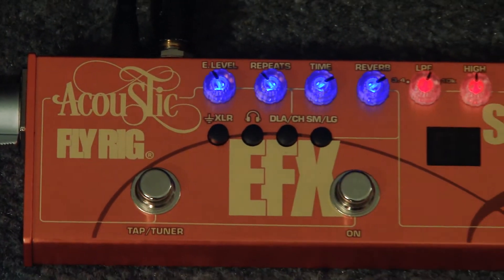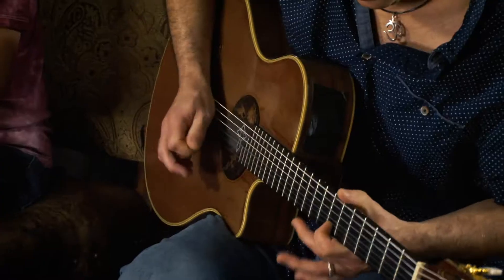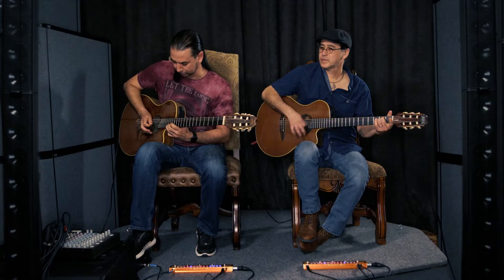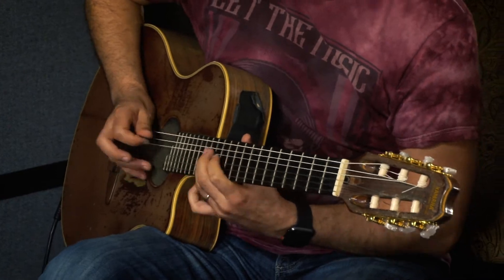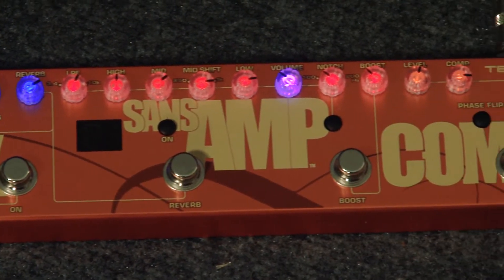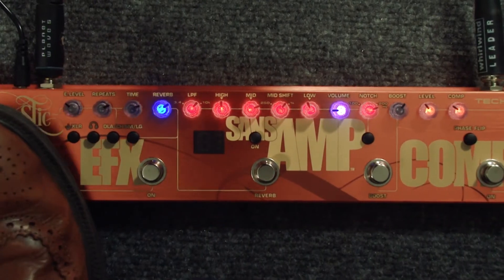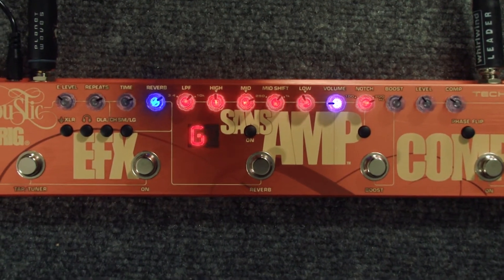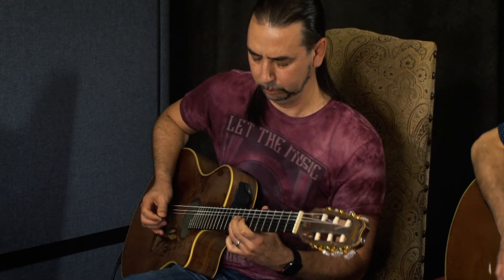Tech 21 Acoustic Fly Rig with Del Castillo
Mark & Rick Del Castillo of the Del Castillo band strumming and chatting about the Acoustic Fly Rig.

Don't settle for just a DI. Because good enough just ain't good enough!
Shot at 6 String Ranch with thanks to Matt Smith.